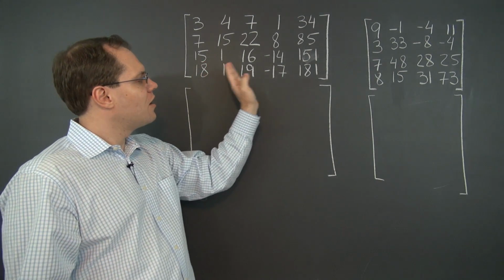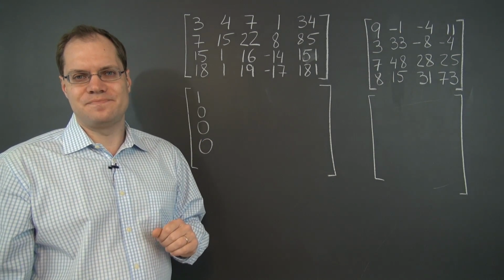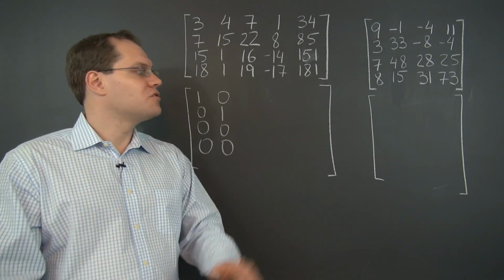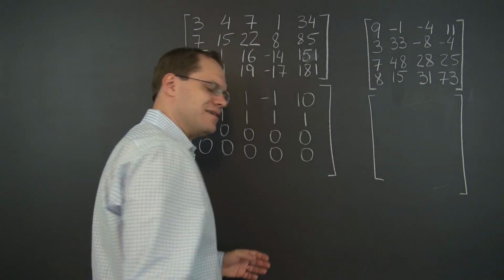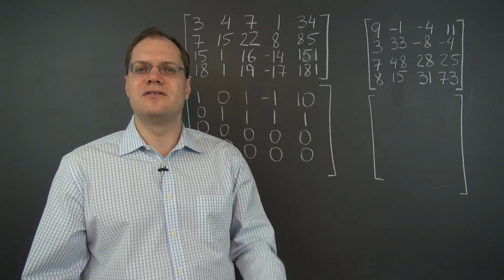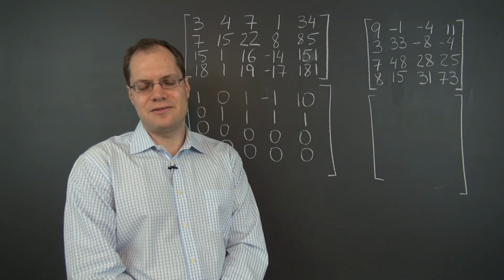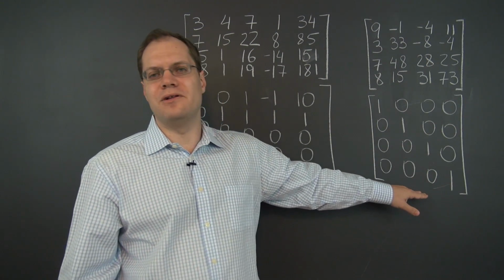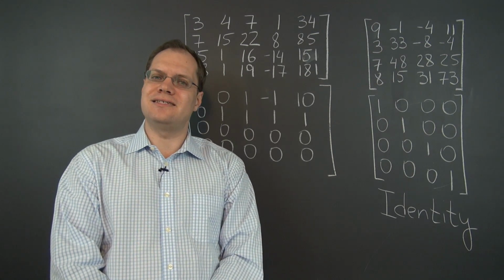Linear Algebra 10f: The RREF of a Matrix Whose the Null Space is Known Beforehand